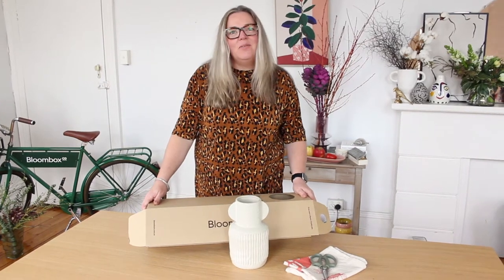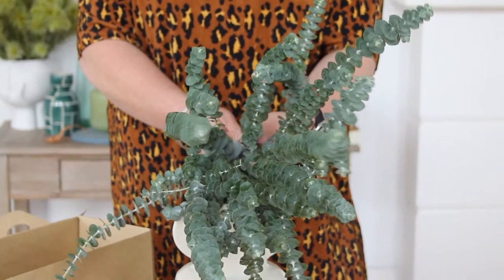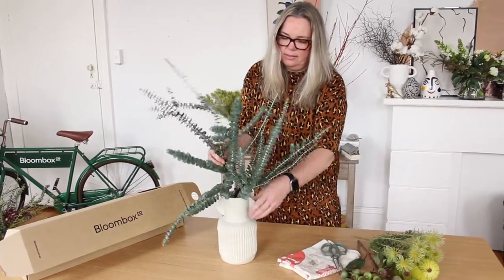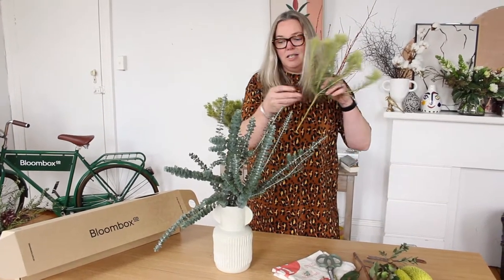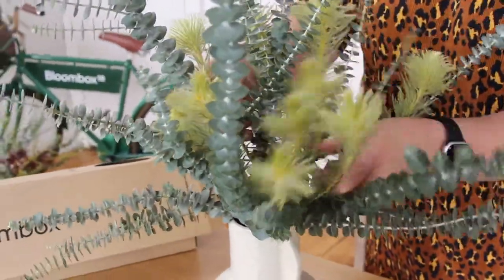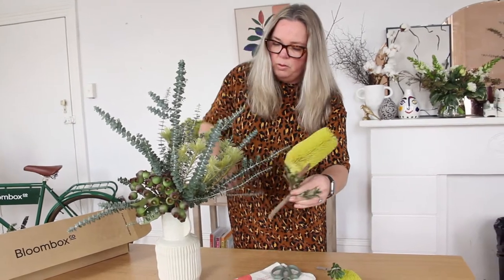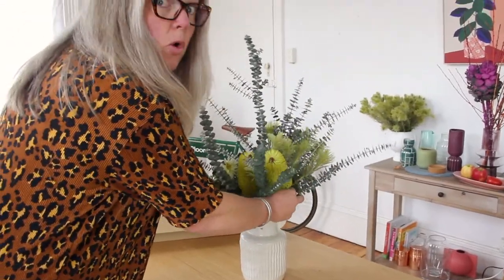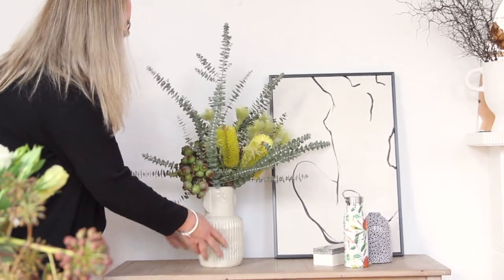Banksia and Gumnut Arrangement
Got this week's Bloombox Co box? If not, what are you waiting for?